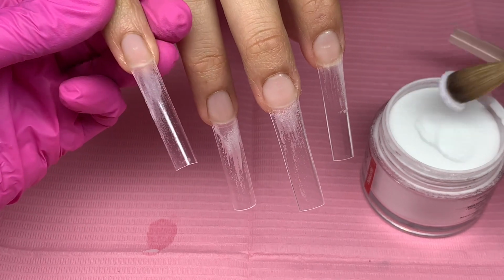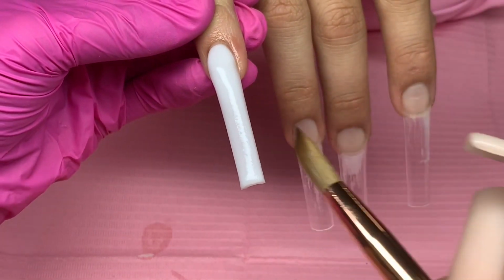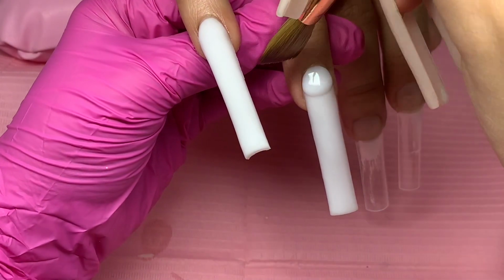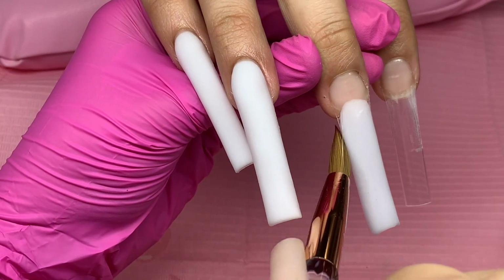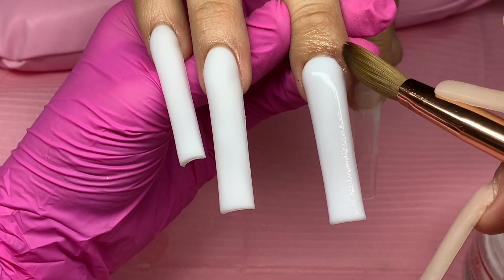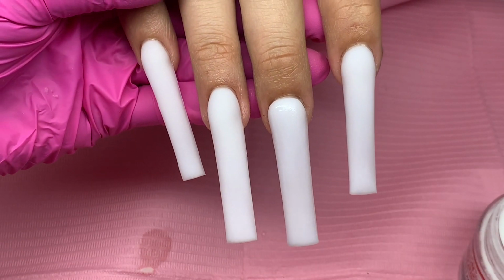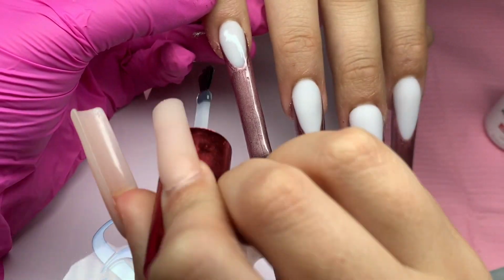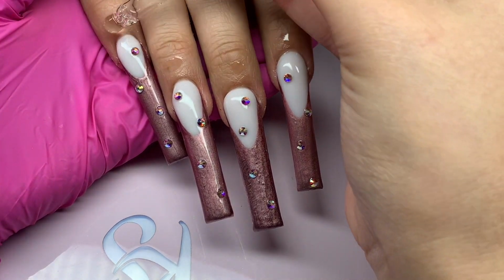Watch Me Work: XL Metallic French Tip + Q&A